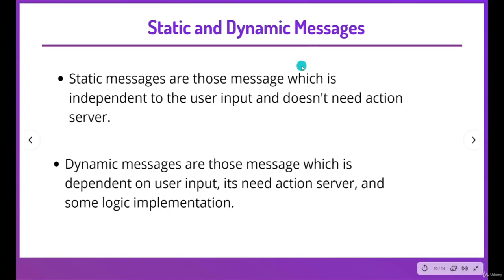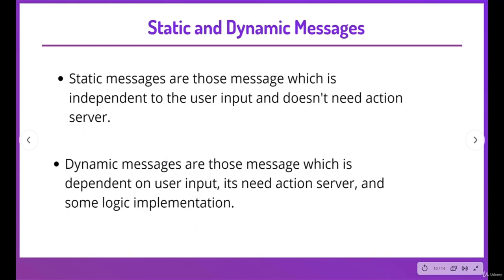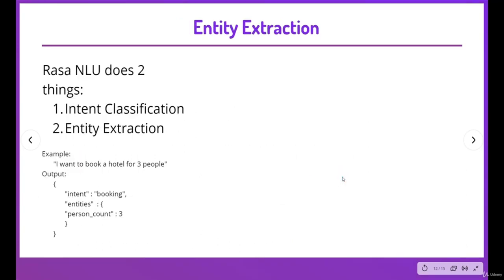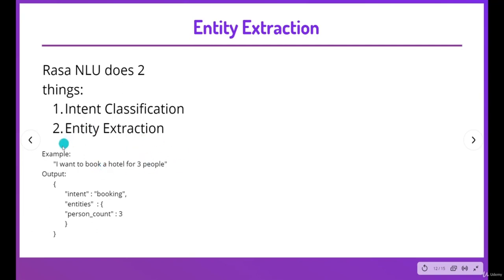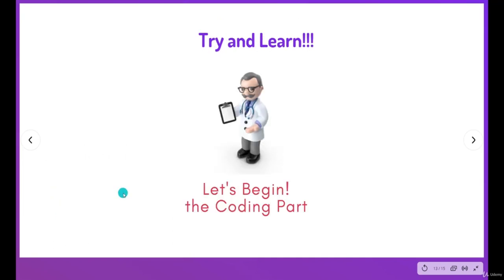Learn To Build Incredible AI Chatbots Using RASA (3 Dynamic messages, Entity extractions)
Learn to build chatbots for any industry verticals using RASA- Application of Artificial Intelligence and Data science